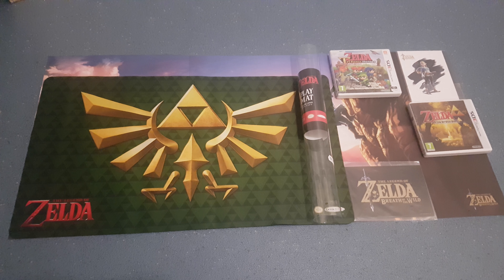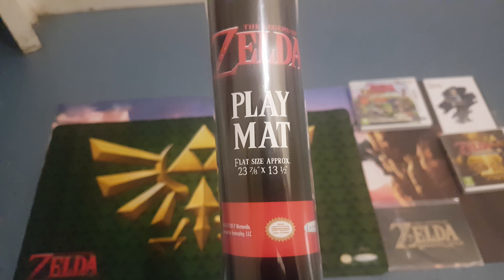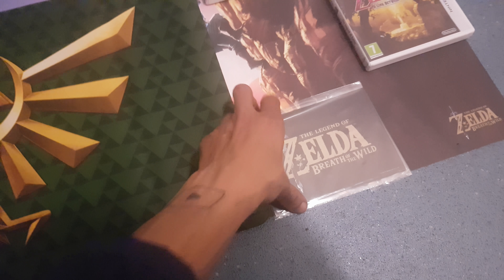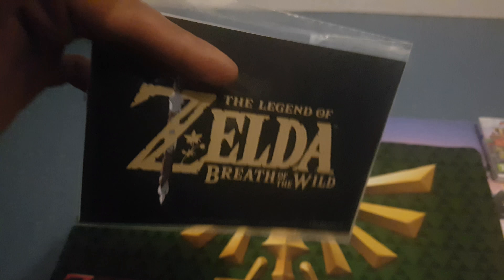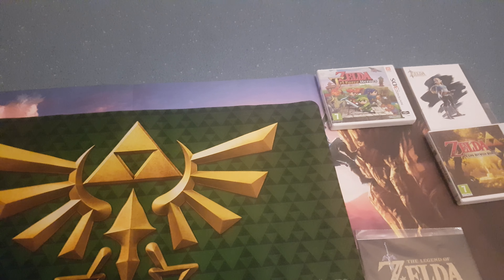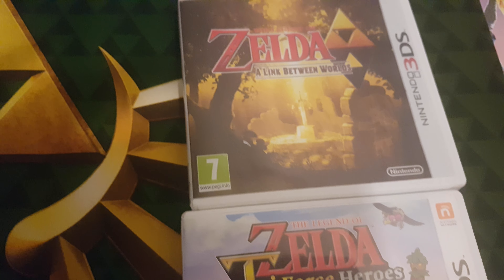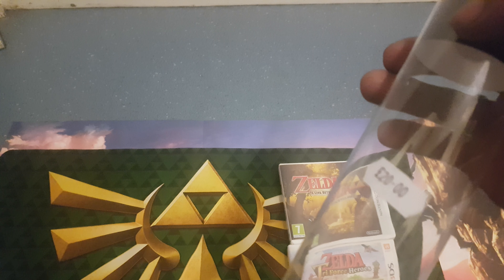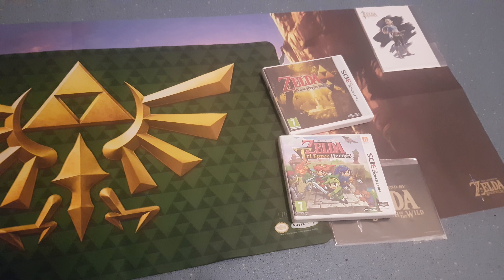Unboxing my Zelda Ultra Pro Play Mat